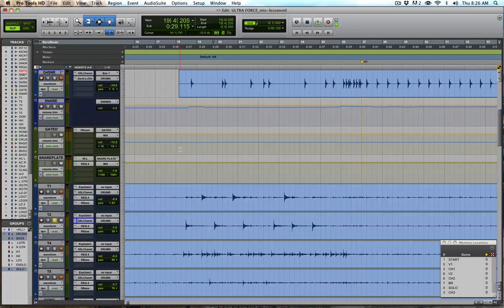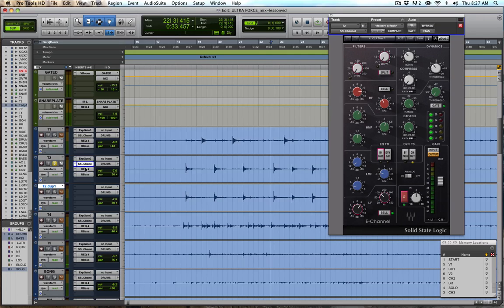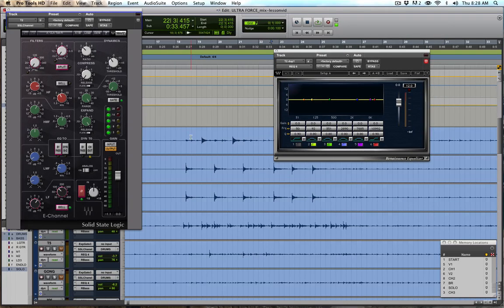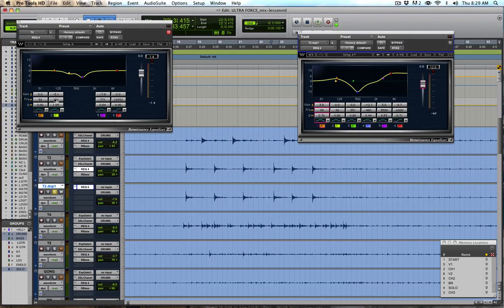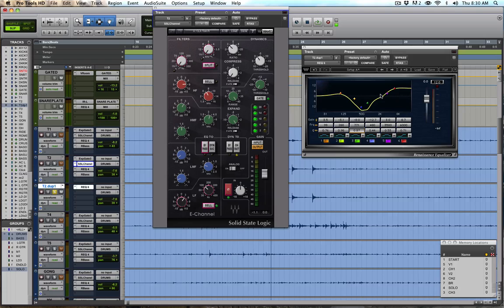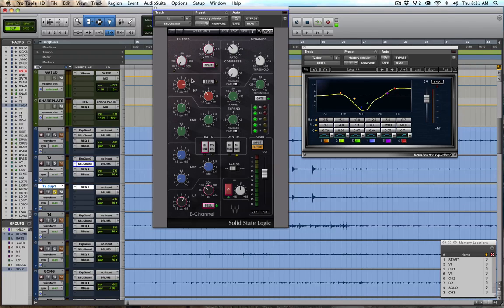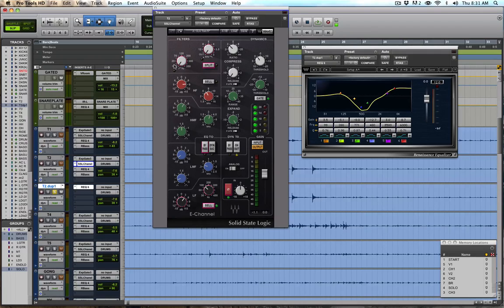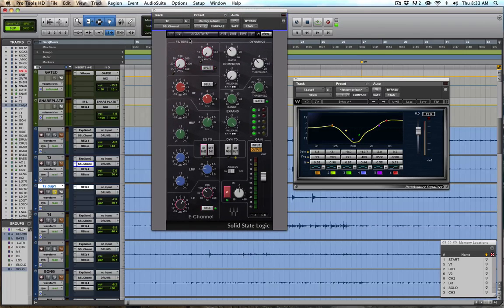How to Stop Mixing With Your Eyes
The SSL Channel is one of my favorite plugins, but not just because of the way it sounds. The other big benefit of a plugin like this is that it forces you to use your EARS more than your eyes.

This video gives you an example of what a typical EQ on the SSL Channel would look like on a visual style EQ graph... and why I probably wouldn't end up with the same results.